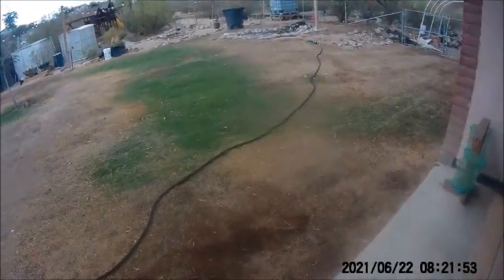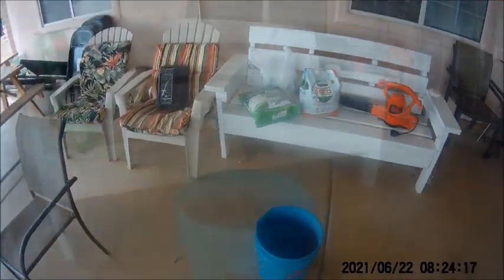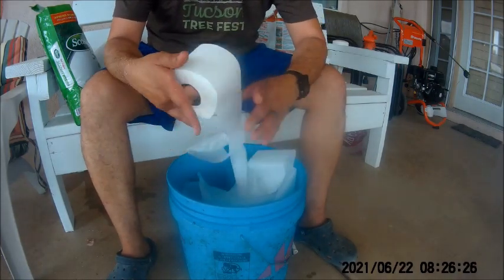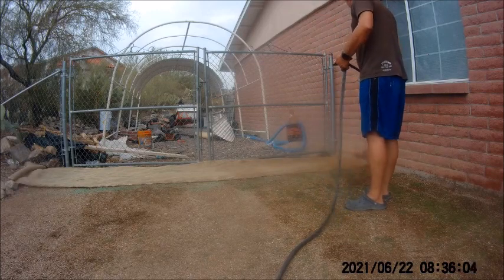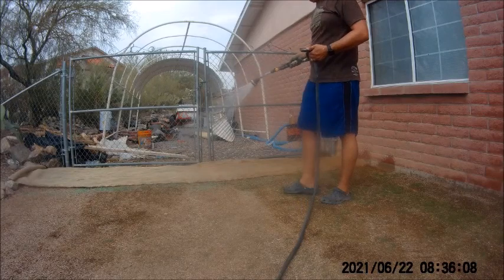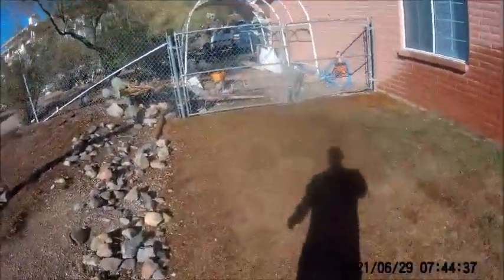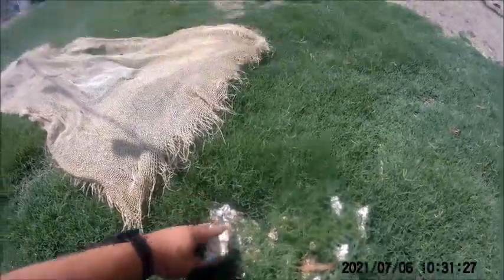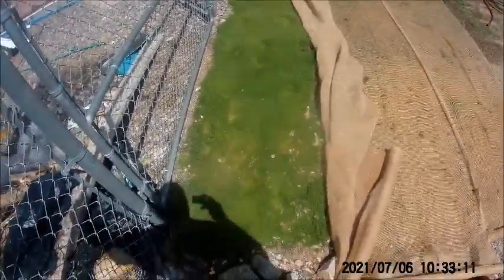TP Grass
In this video I grow grass using toilet paper. Over all the experiment was successful.  Hope you enjoy the video.